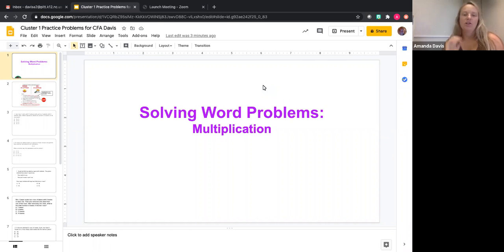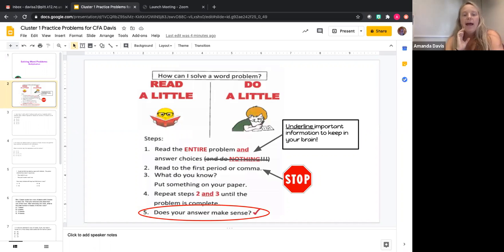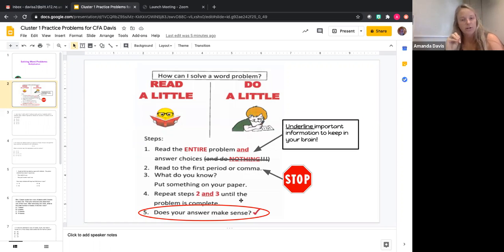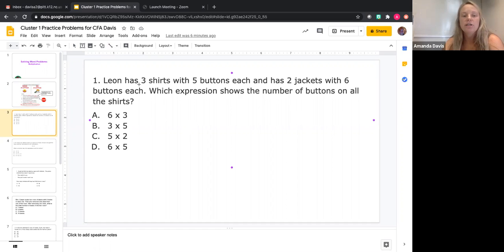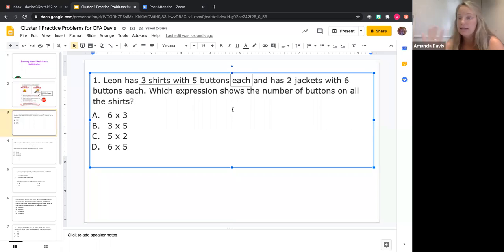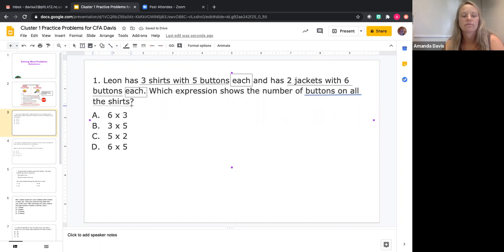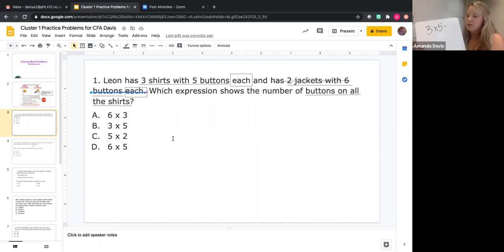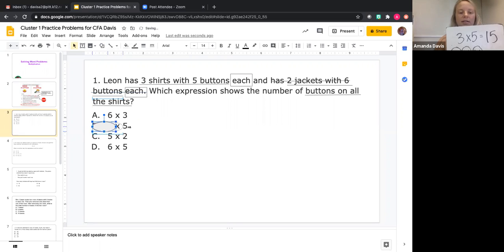Teacher Input on Multiplication Word Problems Davis